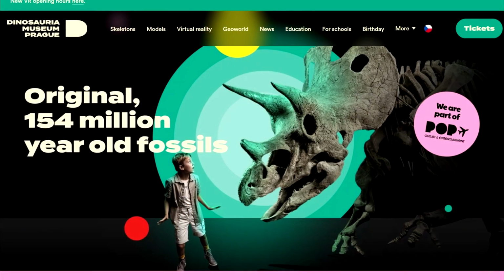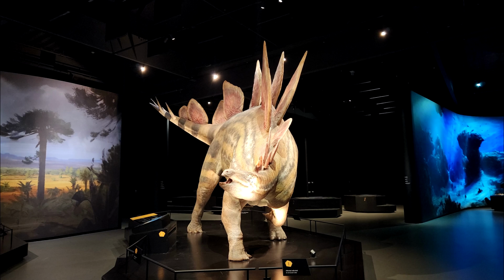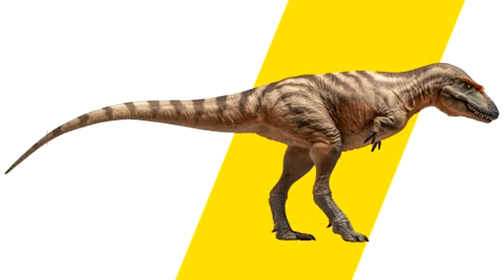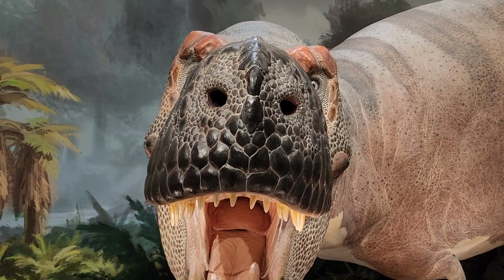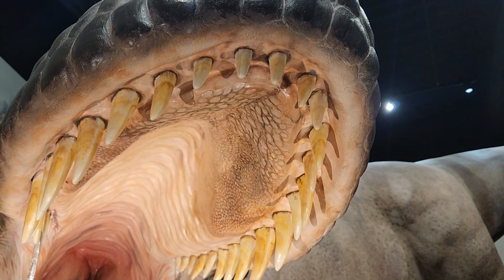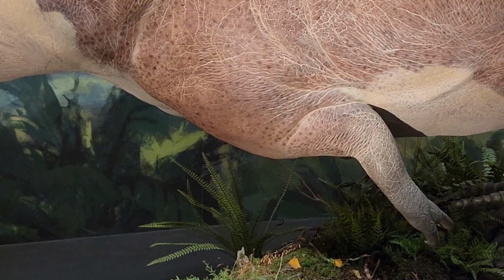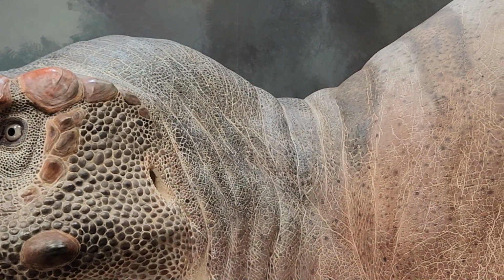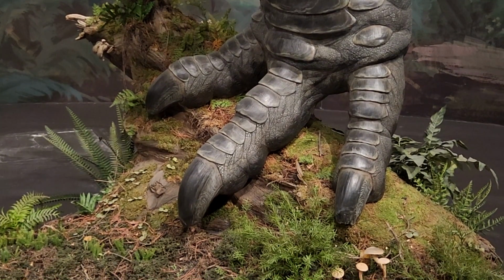290: Blue Rhino Tyrannosaurus Rex "Karl" Dinosauria Museum Prague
Last year, I visited Prague. And one of the places I had to visit was the Dinosauria Museum Prague, and it was incredible. Not only did it house many fossils in its private collection, some you'll never get to see in a paper, it also had a few statues from Blue Rhino.

If there's one thing Blue Rhino is famous for, it's its construction of an incredibly flesh Sue T Rex. I never got to see that one, but I am certainly delighted to see one in the museum! Say hello to Karl!